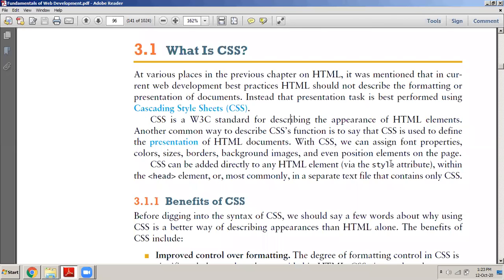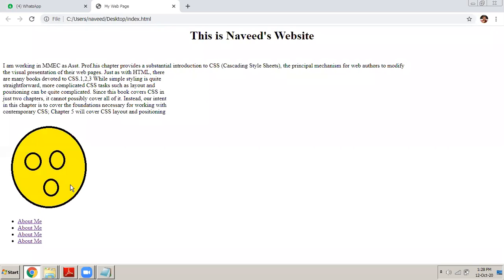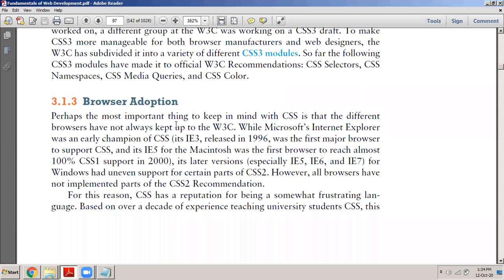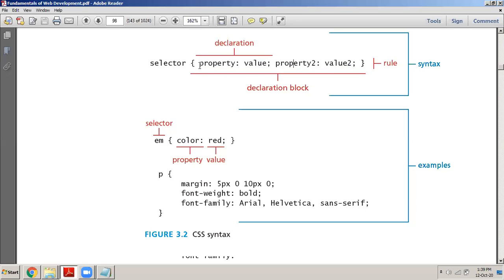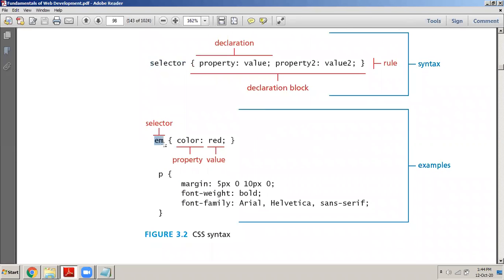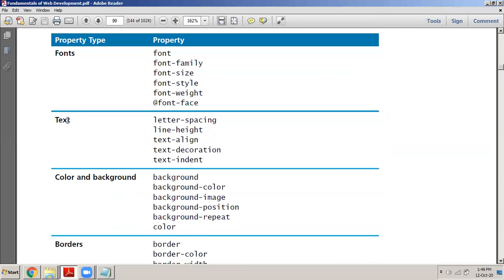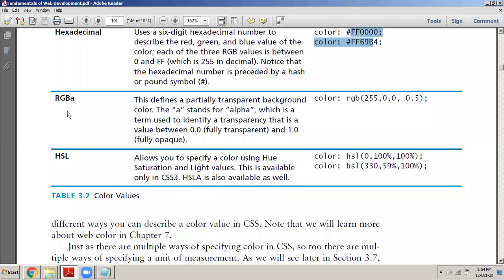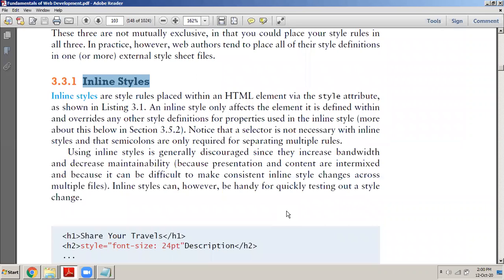Web Technology - Class 10 - Introductin to CSS, CSS SyntaxSelector,Property & Values